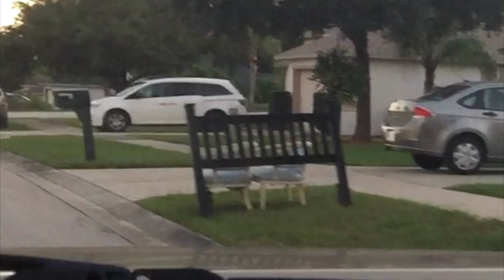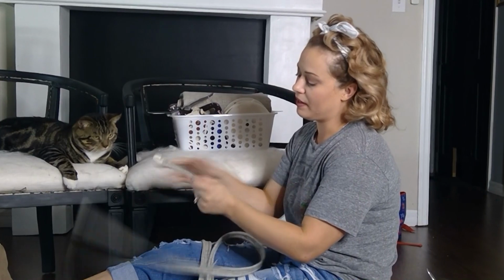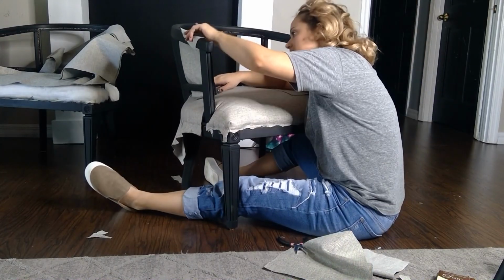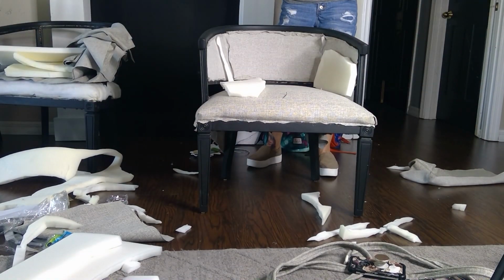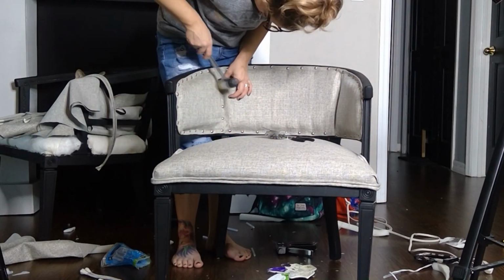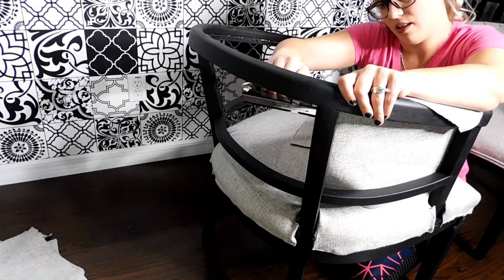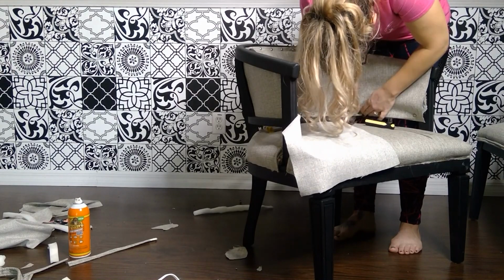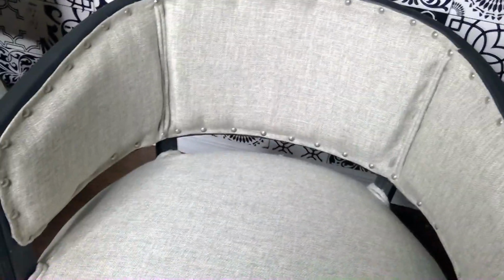Trash Chairs Makeover : Reupholstering chairs found on the curb for $38 | Thrift Challenge | Part 2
Trash Chairs Makeover - Episode 2
The Fabric - Reupholstery and Deatils :)
Reupholstering these chairs that I literally found on the curb destined for the trash truck. I can’t  believe I saved these from going to the landfill. I spent less than $40 on this Makeover because I already had so many supplies and tools. I did need a lot of elbow grease ... and I probably filled the swear jar 😬 ( we don’t have a swear jar “Mommy is an adult and can use adult words” ... and that’s just that 😂). This is part two of this two part series. I hope you enjoy!

🖤Cora

LINKS:

Contact Paper

Say It To My Face (ft. Dylan Emmet) by Leonell Cassio